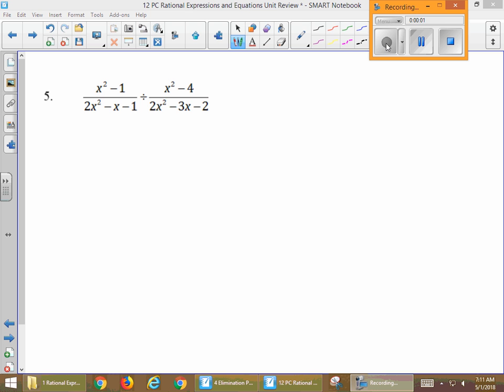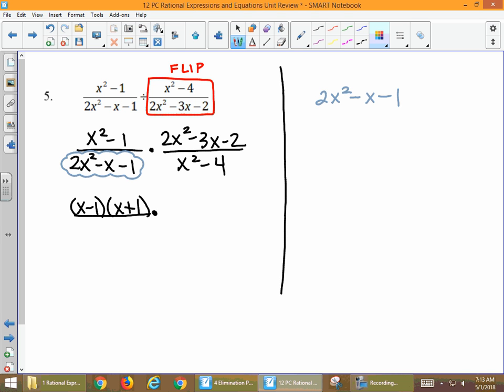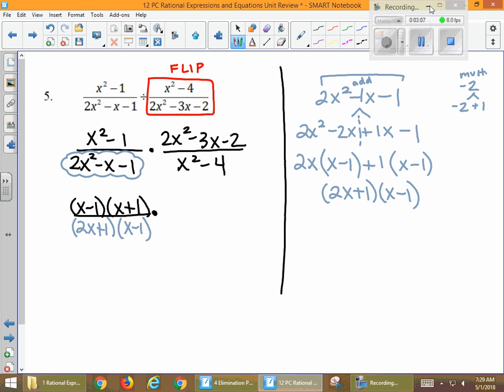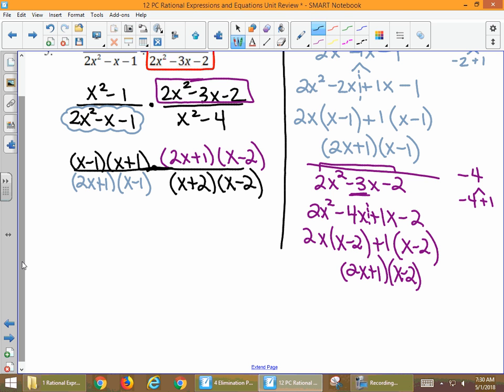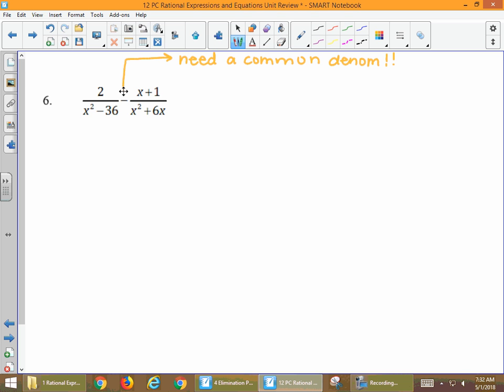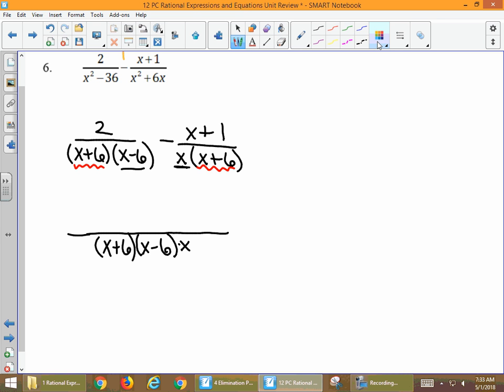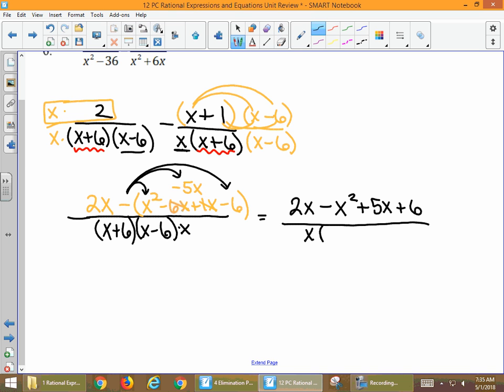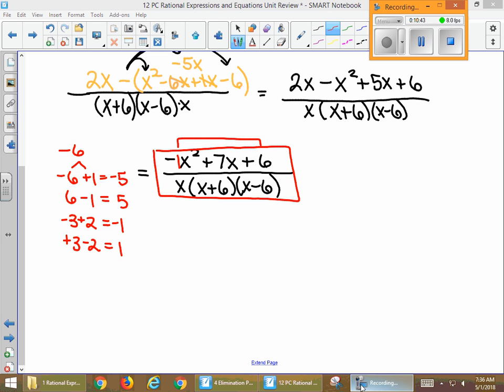PCH Rational Functions Review 5 6